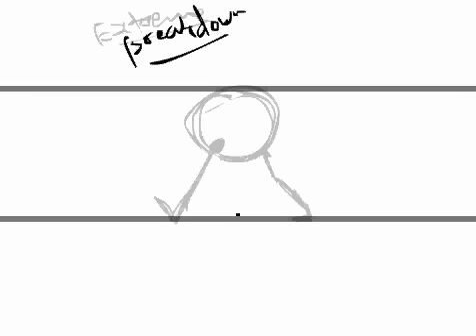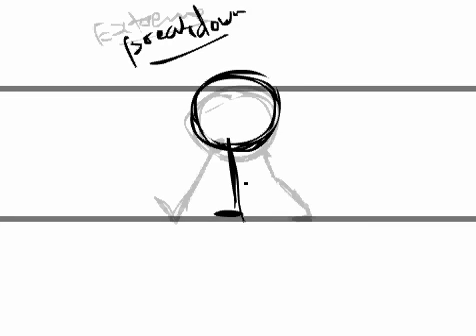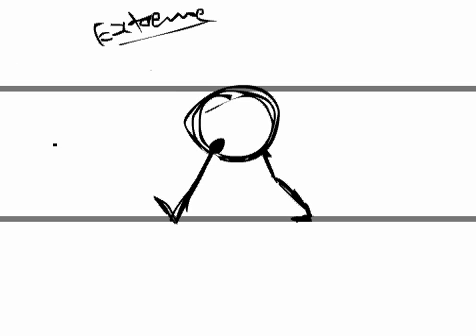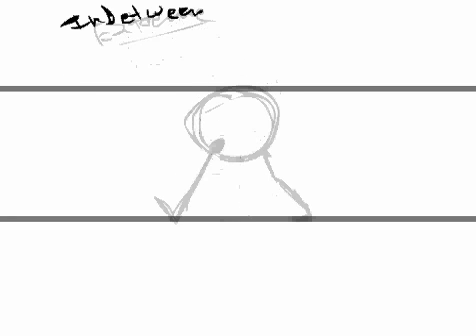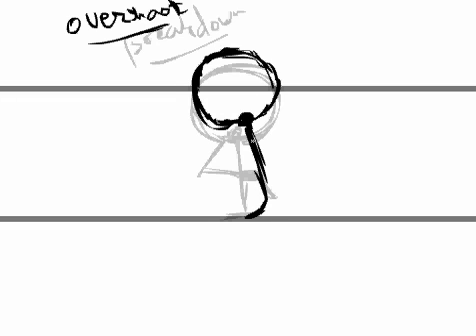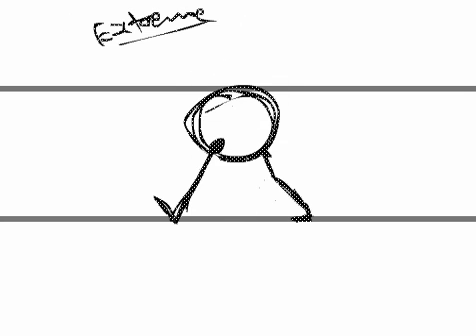WalkFundamentalsPart1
Here is basic walk fundamentals can be used in 3d for animation